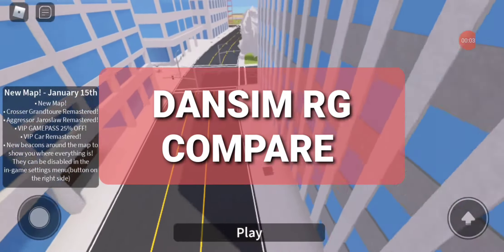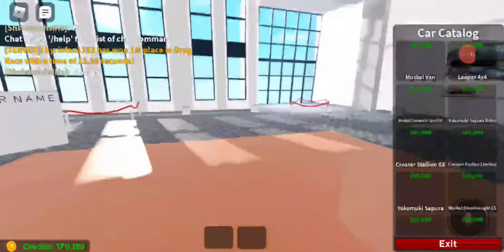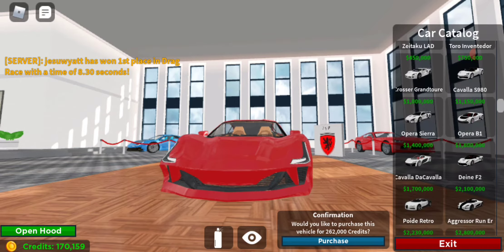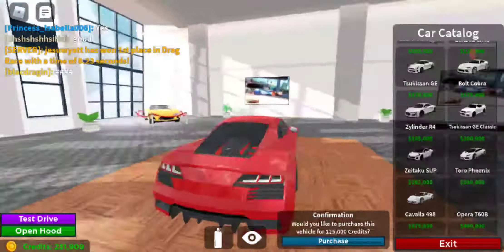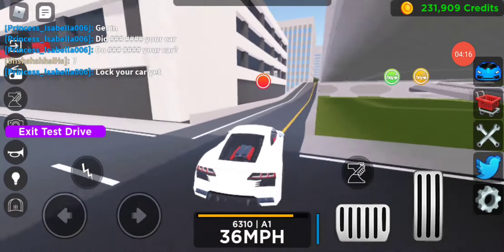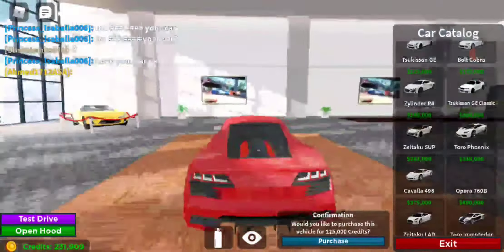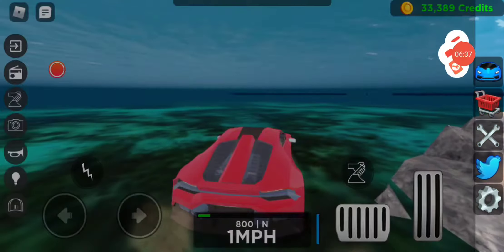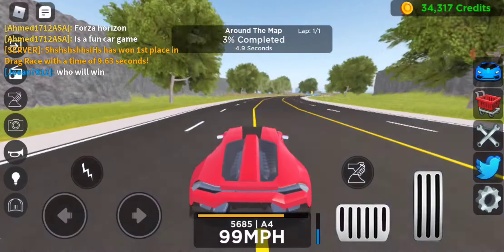NEW MAP! (Vehicle Legends) Roblox 2021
Seems like Phoninian (creatorbof the vehicle legends game) has released a giant game changer update!

please like, sub, and enjoy my pals